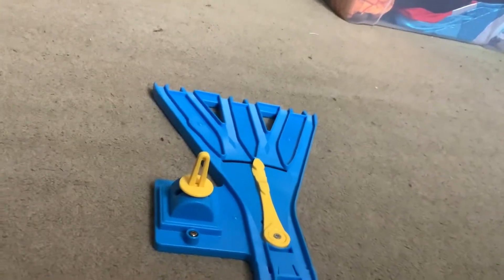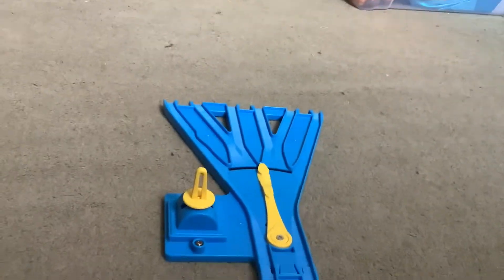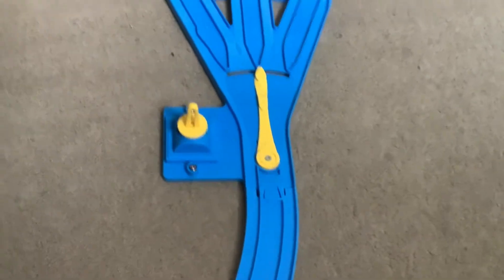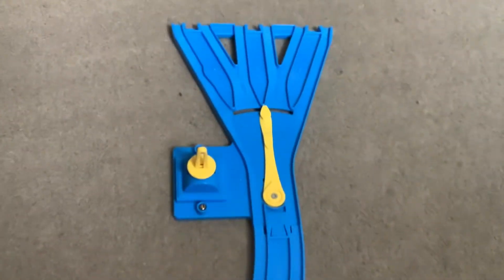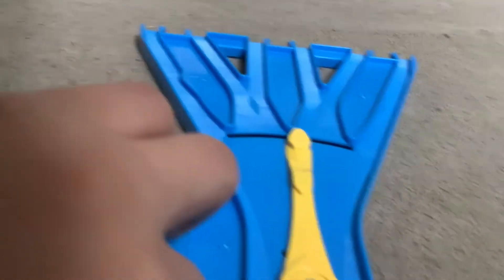New Tomy Track (Triple Junction Track)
So Yeah! So Happy Early Birthday To Me!